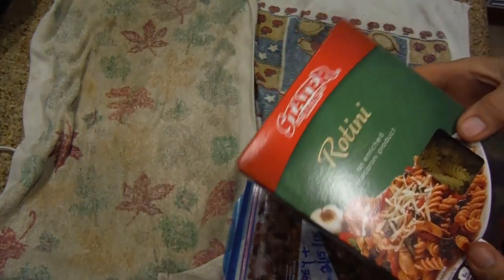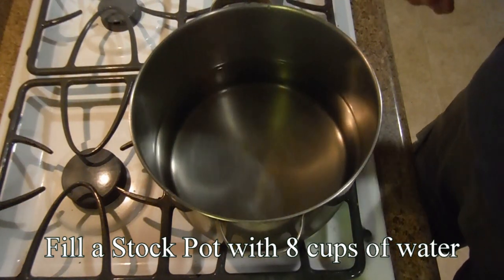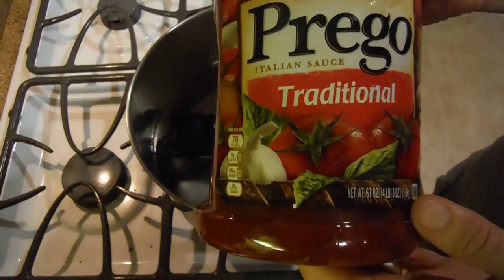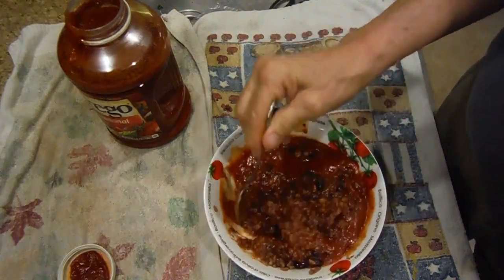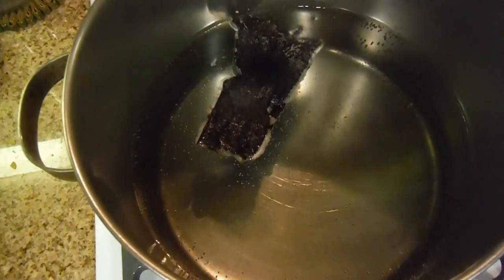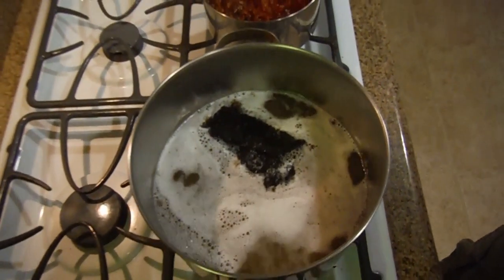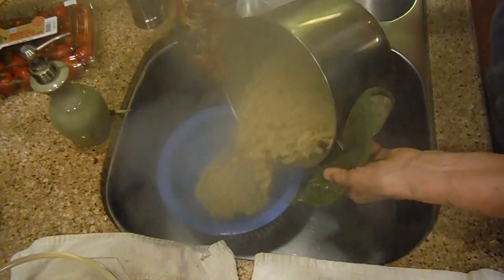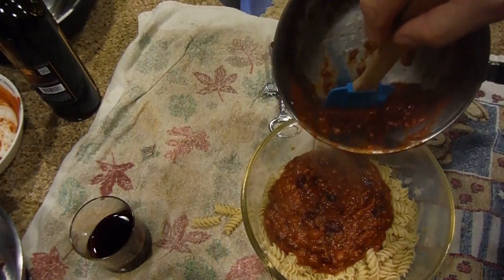ROTINI NOODLES WITH RICE AND BEANS DINNER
Today we are featuring ROTINI NOODLES WITH RICE AND BEANS DINNER.

The noodles need to be cooked first. But tonight's dinner is to combine the frozen IP Cola Kidney Beans with Basmati rice with Rotini noodles. The ingredients are 1 box of noodles, 1 large stock pan, 8 cups of water, 1/4 teaspoon sea salt, 1/2 sheet dried seaweed, 2 cups Italian sauce, and frozen IP Pepsi Cola Red Kidney Beans with Basmati Rice. Next, fill the stock pot with 8 cups of water and add 1/4 teaspoon of sea salt. Leave the heat on High number 10 on most stovetop ranges. What do you do if you need iodine? Purchase dried seaweed, I use Musubi Nori and apply half a sheet to the water. Keep the seaweed in one large piece it makes it easier to remove later once the noodles are cooked. The next step is to defrost the kidney beans and rice meal. I used a microwave on 50 percent power to defrost, but if you do not have a microwave use your stovetop range and place the frozen meal into a saucepan. Do not cook the frozen meal, just defrost it. What sauce is going to be used with the macaroni noodles? Prego Traditional Italian sauce will be used to coat all the noodles. Pour two to three cups of sauce into the frozen meal. If you are worried about the calories of the sauce just use less on the noodles. No other herbs are added because the sauce has all the ingredients within the sauce. Next, place the sauce and the kidney meal and warm it in a saucepan. Now that the stock pot water is boiling put the entire box of macaroni noodles into the stock pot. You will need to stir the noodles so they do not stick to the bottom of the stock pot. You will need to stir it every two minutes. After eight minutes, remove the seaweed using a large spoon. The seaweed doesn't hurt if you left it in, I remove it for presentation. It looks better without the seaweed on the pasta. Now pour all the noodles using oven mitts into a large strainer. Slowly pour the noodles into the strainer. Pour the pasta into a large bowl and pour the sauce on top and mix well. Now the meal is ready and served to your family. This meal has a complete protein because the sauce had a combination of beans and rice. I was able to save two meals and place them in freezer bags for future meals.

EQUIPMENT:
■ Tripod: ZOMEI 55" Compact Lightweight Travel Portable Folding SLR Camera Tripod with Carry Case. GotoPhotography
■ Lights: Use of Fluorescent Kitchen Lighting and Daylight
■ Production Laptop: Lenovo IdeaPad Y700
■ Video Editor: Pinnacle Studio 21 Ultimate 2017
■ Music Loop:
Title: About_That_Oldie
Artist: Vibe Tracks
Genre: Pop
Mood: Happy
Note: You're free to use this song and monetize your video.